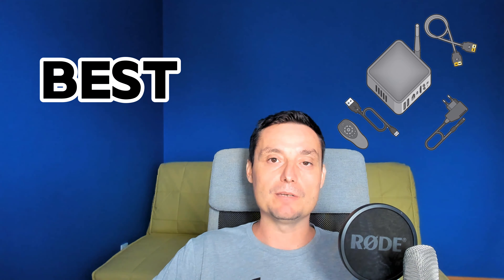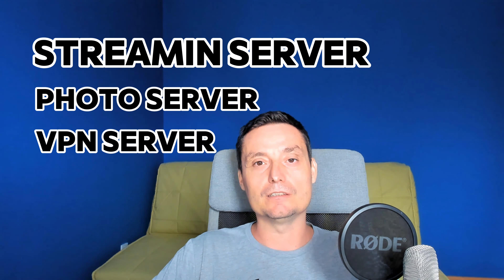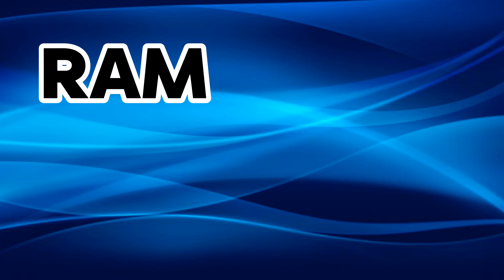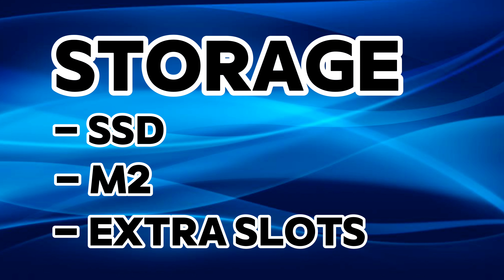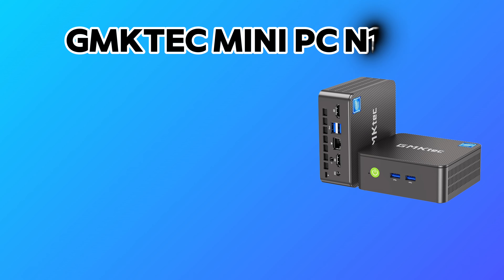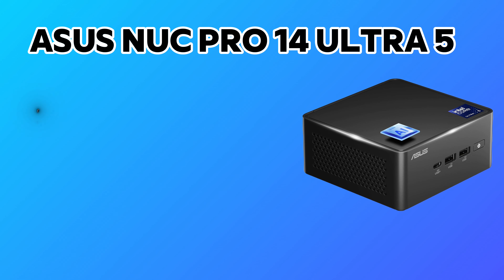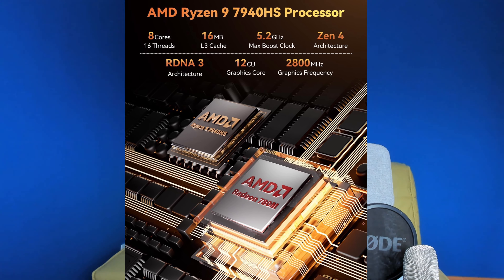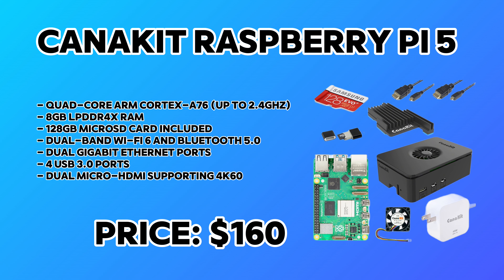Best Mini PC For Home Server: Build A Home Lab At Low Costs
Let's see what are some of the best options out there to have a home server on a mini pc. In this video we are going to check all the version from Intel to AMD to ARM ones.